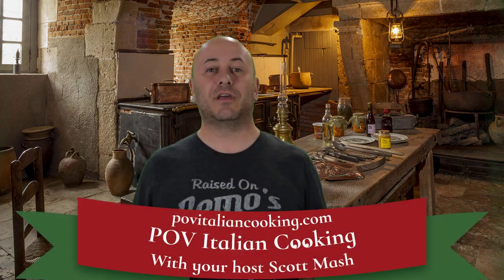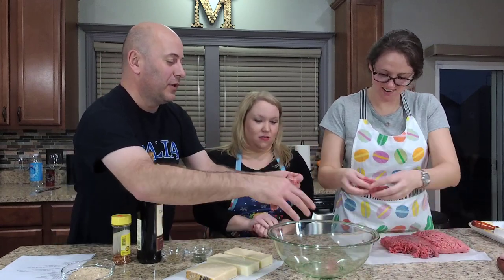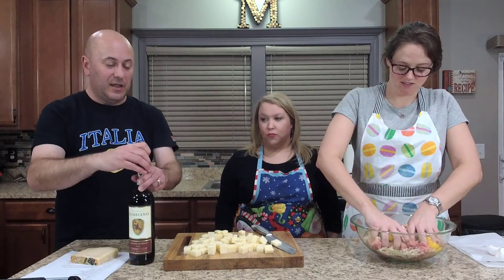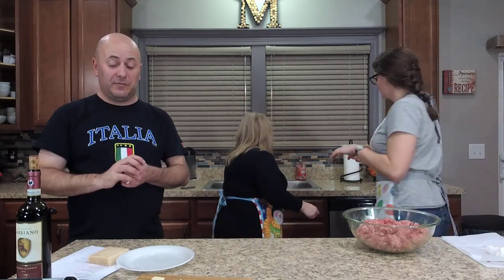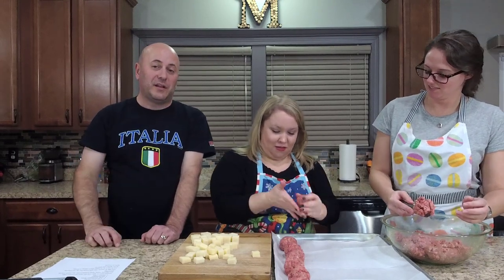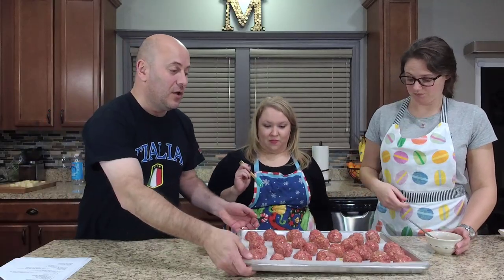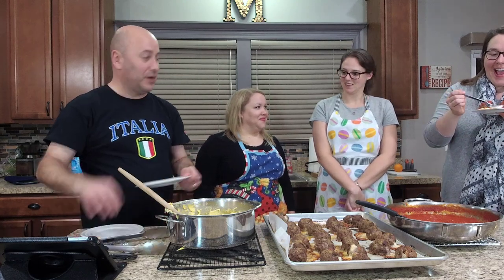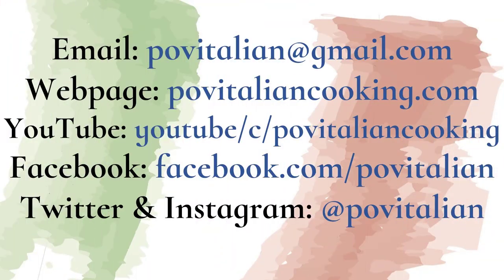Cheese Stuffed Meatballs - POV Italian Cooking Episode 114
Meatballs are outstanding but when stuffed with cheese become even more incredible.  The melted cheesy center combines with the rich, perfectly seasoned meat that envelope your tongue with amazing flavors.  See how to make Cheese Stuffed Meatballs in episode 114 of POV Italian Cooking.

I'm joined in the kitchen by Amanda Reed and Megan Brunn who help me make these meatballs.  During the tasting of these meatballs, Amanda Reed and Ebony Bowers squeeze into the kitchen as well.